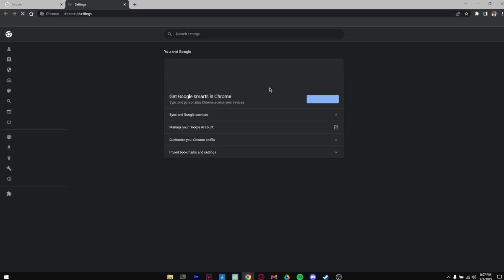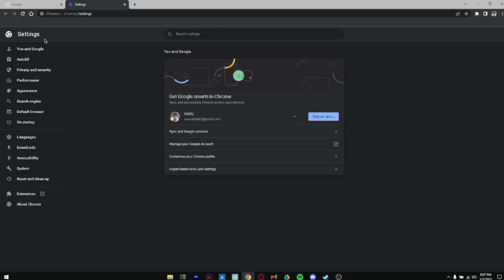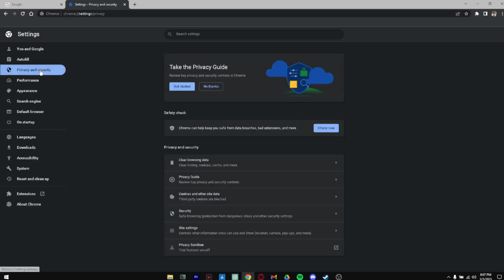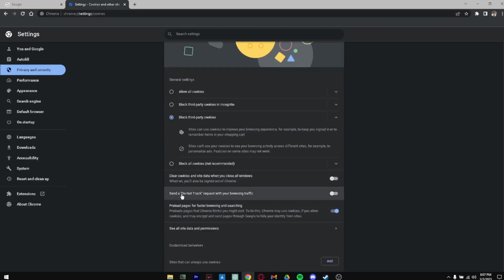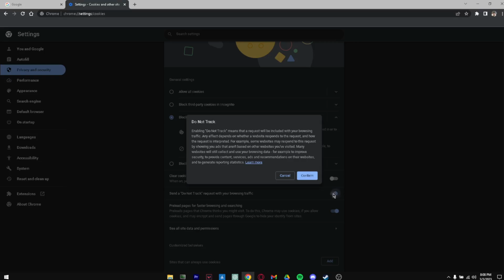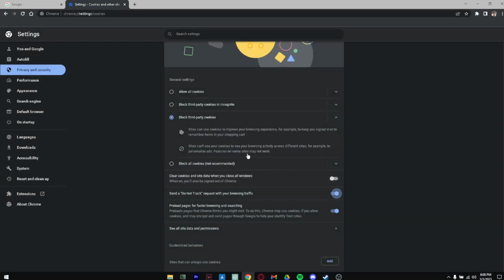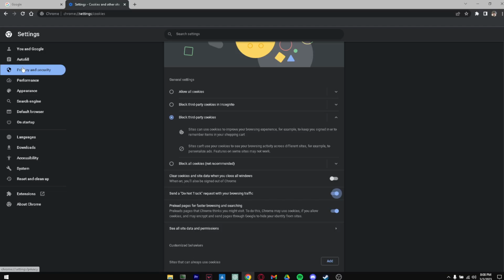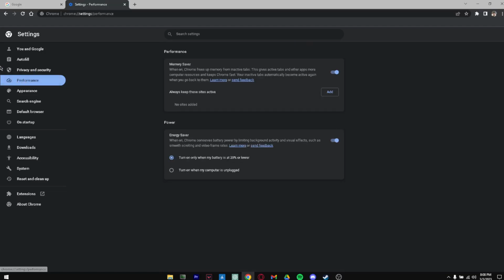How to boost performance on Google Chrome (Make Chrome Faster!)